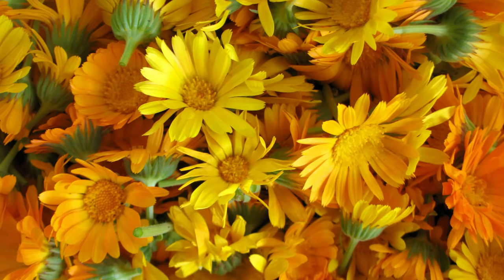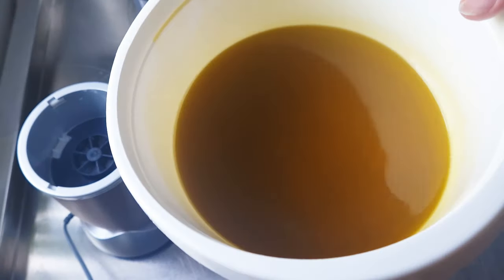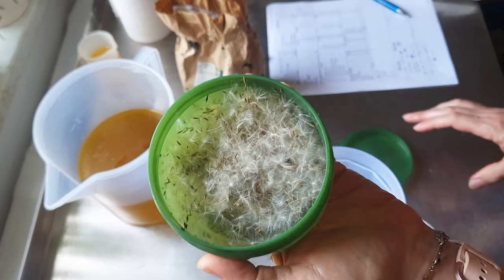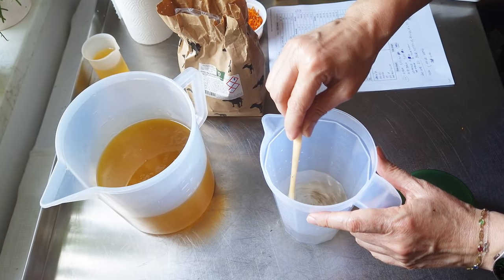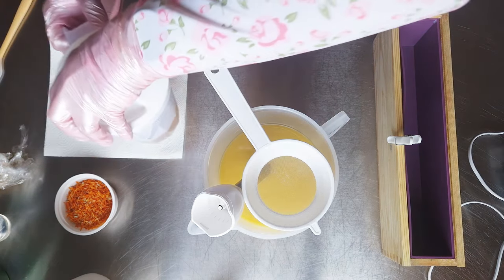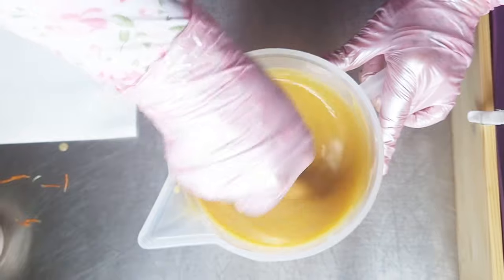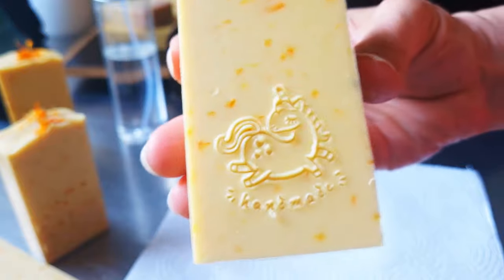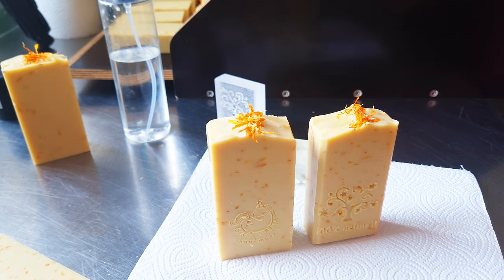Calendula Soap using Infused Oil & Recipe | Cold Process Soap Making at home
Calendula is one of the most beautiful healing flowers in soap, it's an absolute classic. Simply beautiful The soap is made from beef tallow, I added buttermilk, kaolin and dandelion fluff for a silky and thick lather. I put dried Calendula petals in olive oil and infused for two months. I saw an interesting video by Yvonne where she puts marigold in soap in four different ways. I wanted to try one of them to achieve the deep orange color that I couldn't achieve. Anyway, it's an interesting way to make the most of such a wonderful flower as Calendula.

You can find the recipe in the video.
Water : Lye Ratio was 2:1 Super Fat 7%

🩷 If you have questions please let me know, I will be happy to answer 💞
🩷 I wish everyone a wonderful day 💞
🩷Thank you  for visiting my channel and watching my videos. It means a lot to me 💞

Editing and producing videos takes a lot of time, although I enjoy it very much, please consider my support.
With 𝗦𝘂𝗽𝗲𝗿 𝗧𝗵𝗮𝗻𝗸𝘀 (Click the thanks button just below the title and make a donation)
Or

The information provided in my videos is based on my own personal research and experience and is provided for informational and entertainment purposes only. Use the information in my videos at your own risk!!!